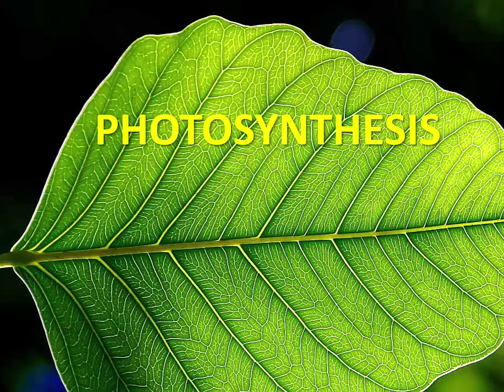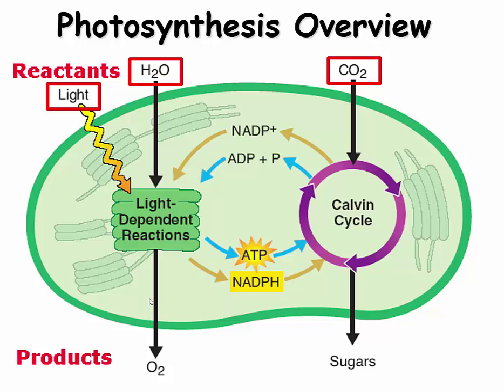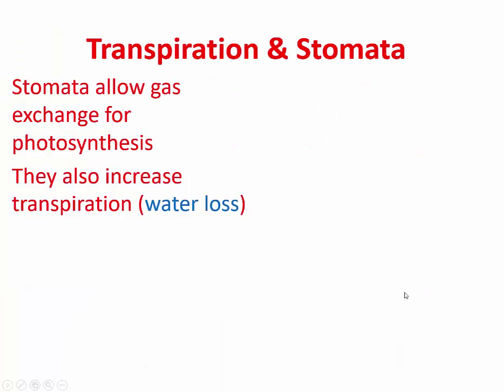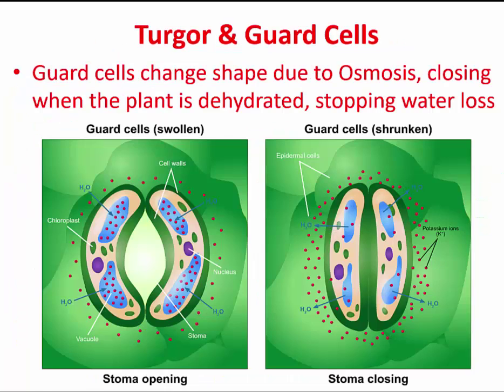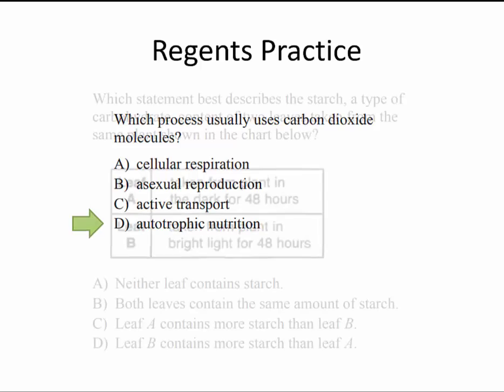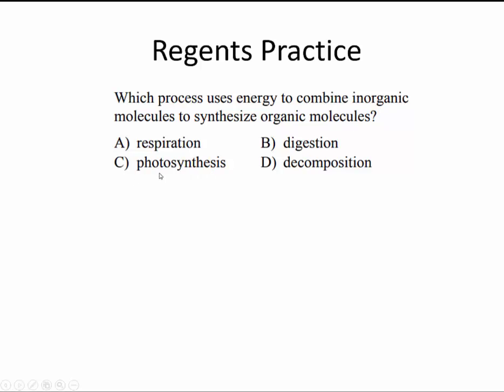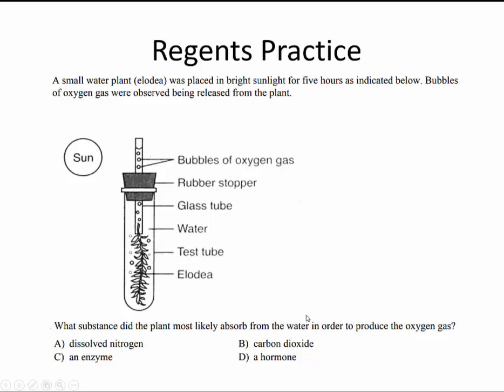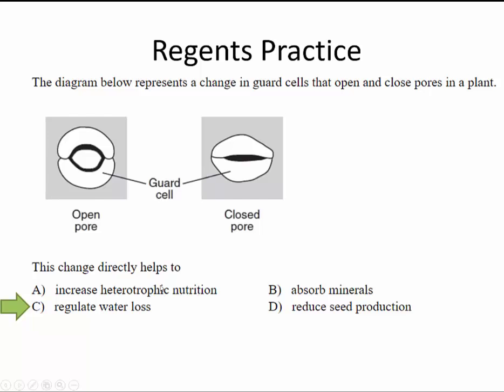Ferreira Science LE Regents Review: Photosynthesis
Need-to-Know for Living Environment Regents:

Photosynthesis (aka: Autotrophic Nutrition):  Taking inorganic reactants (CO2 & H2O) and energy (Sunlight) and transforming into organic molecules and energy (Glucose/Simple Sugars/Carbohydrates) and Oxygen
Energy is stored in Chemical bonds
Facilitated by enzymes
Occur in Chloroplasts found only in Plant cells
Stomata and Guard Cells on leaves regulate water loss